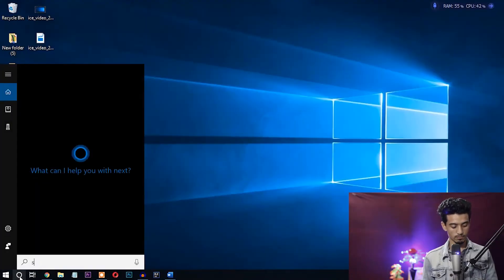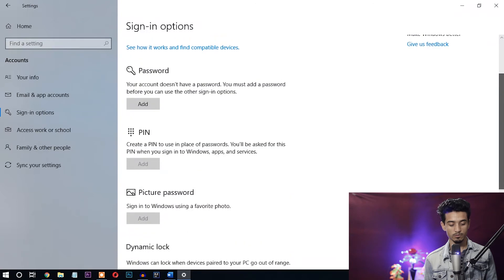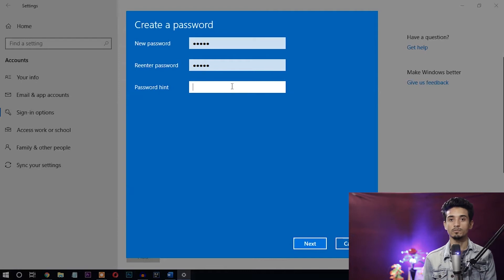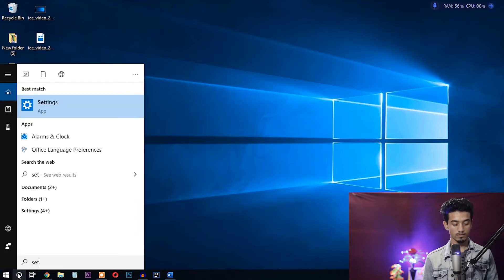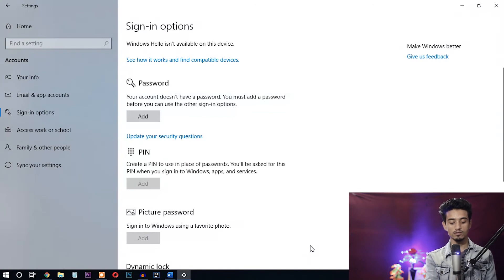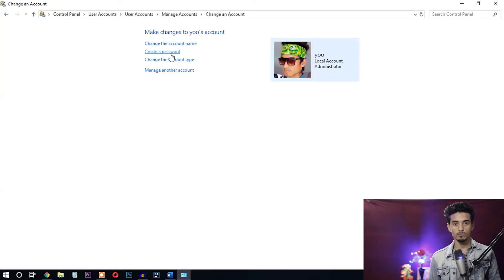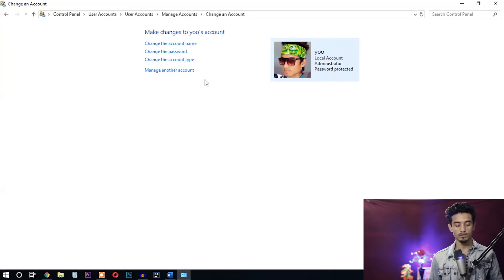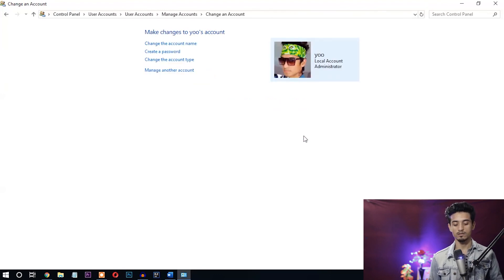How to Set and Remove Password on Windows 7/8/10 - Kunwarlab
In this video, I'm going to show you how to set and remove password from windows very easily on every version of windows operating system so watch this video and learn How to Disable and enable Windows 7, 8, 10 Login Password in Simple and Easy Steps.